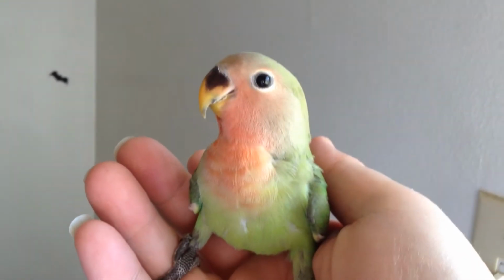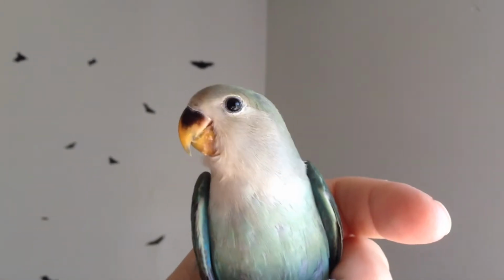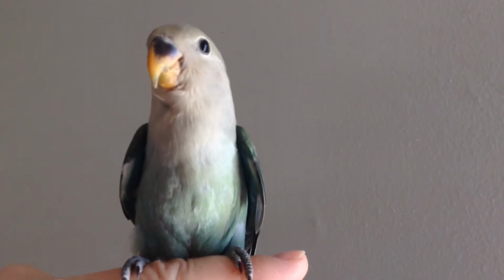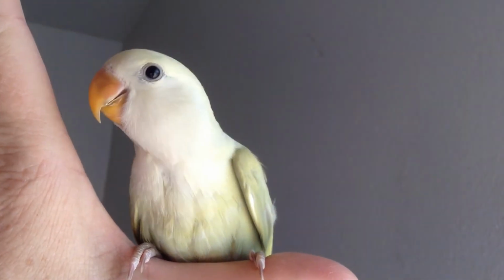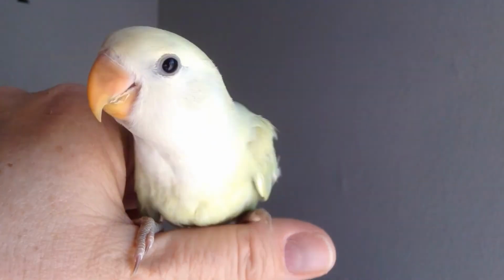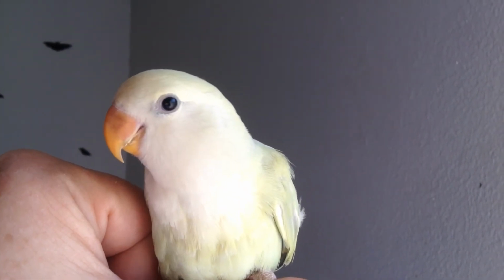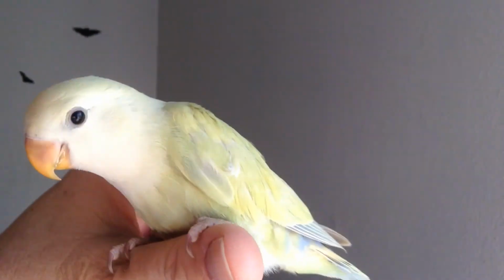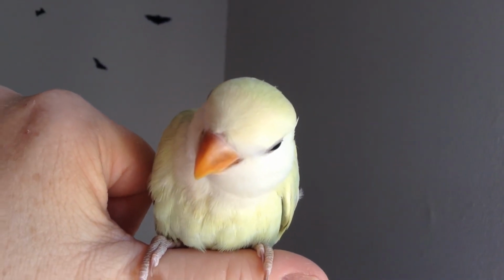Lovebirds Ready For A New Home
These Baby Lovebirds, Agapornis Roseicollis are all grown up and ready for adulting in the bird world. They have been hand fed, and weened. After learning so much from their parent birds, they are well prepared to begin a life off their own. Check them out, they are beautiful. with love, Mama B

Suds 0:53
Peppi 3:32